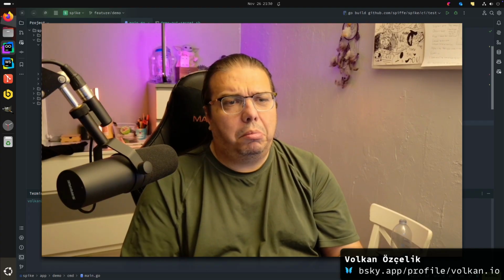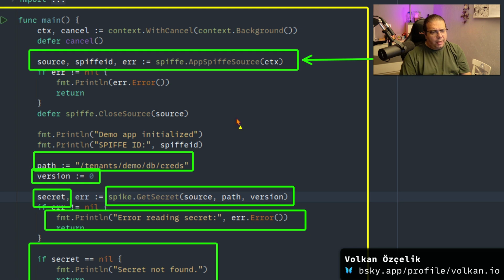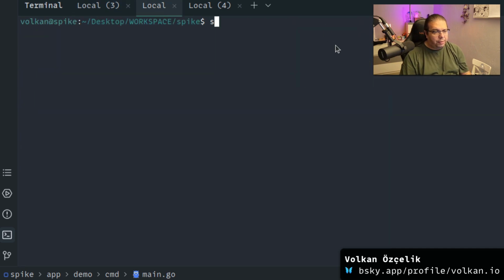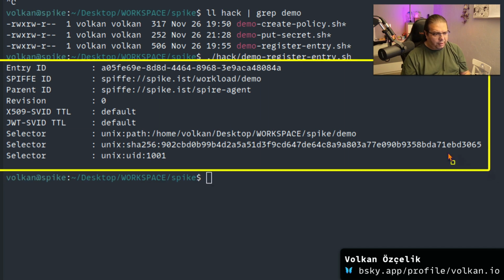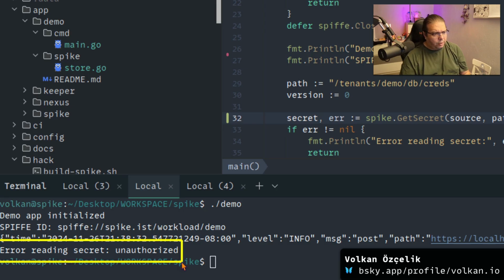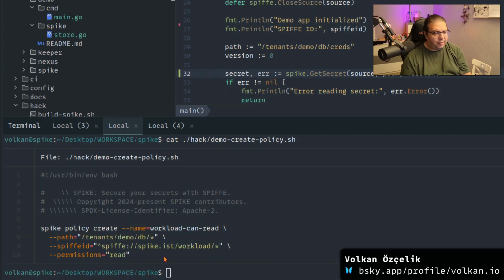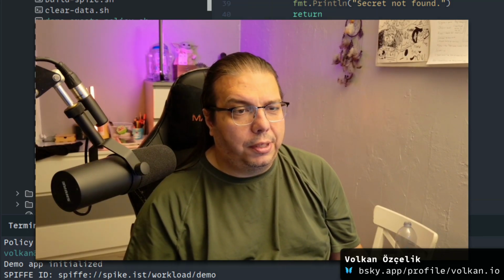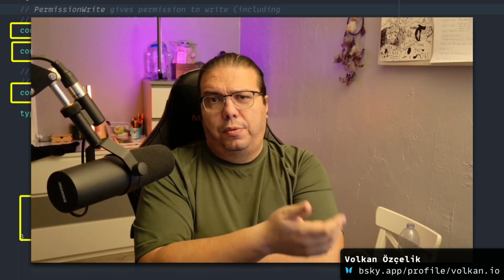Introducing Policy-Based Access Control in SPIKE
This demo introduces the new policy-based access control feature of SPIKE. This is the initial incarnation of the feature. We will create more demos as we enhance the feature.